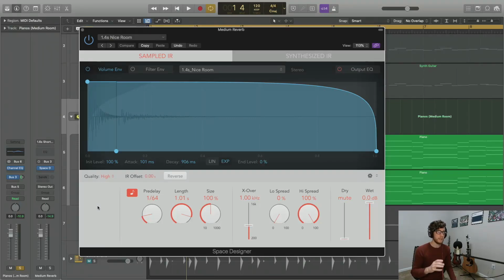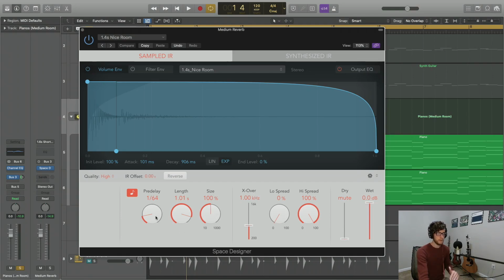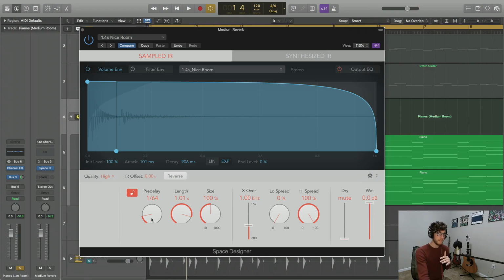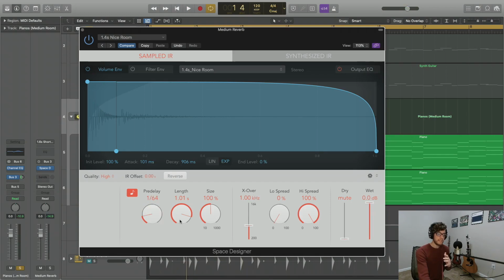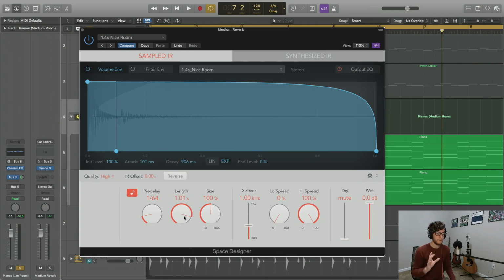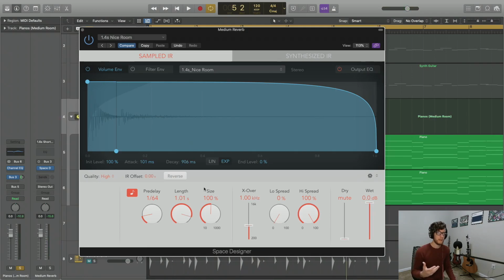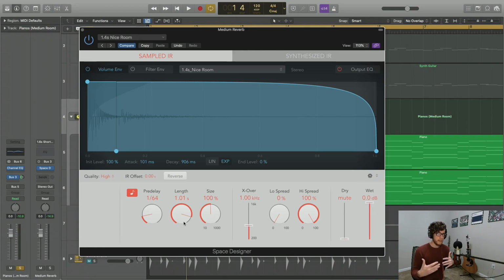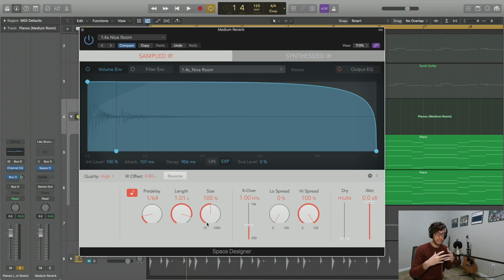Space Designer Reverb Tutorial Series (Logic Pro X) | Setting Your Predelay, Length, And Size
What is Space Designer? What is a convolution reverb? What is an impulse response file?

This tutorial is meant to provide you with an in-depth explanation of the different parts of the space designer plugin, so that you can approach your own tracks with the confidence of knowing when and how to apply it.

We will be using an instrumental composed of three instruments, each utilizing a differently sized reverb, to discuss the various parameters of this plugin in Logic Pro X. Here are the parts that we will be discussing in this video:

- Predelay
- Length
- Size